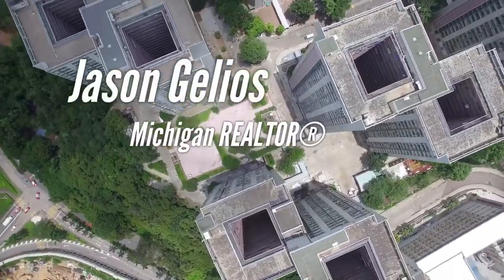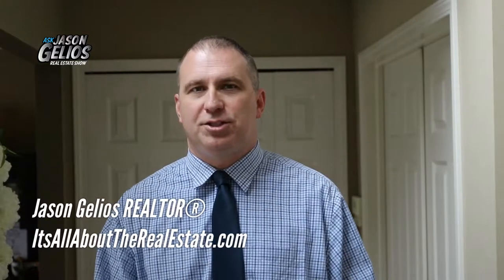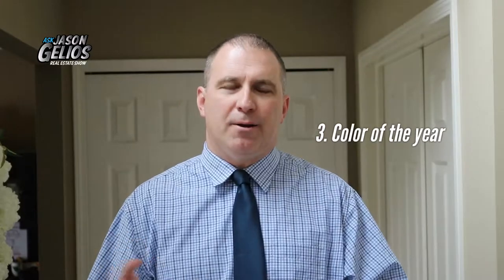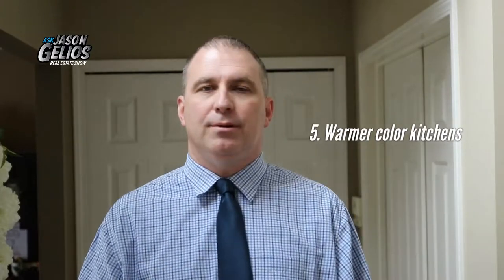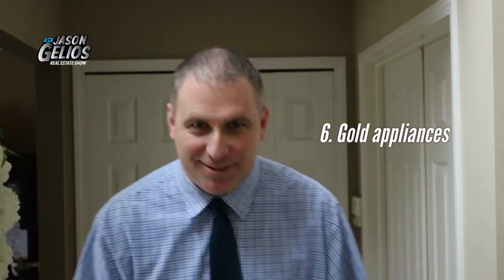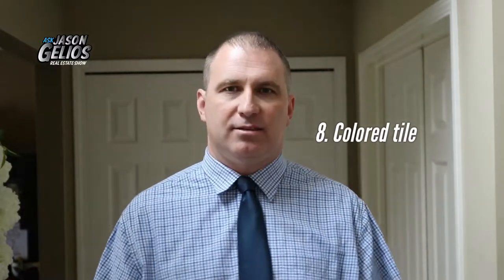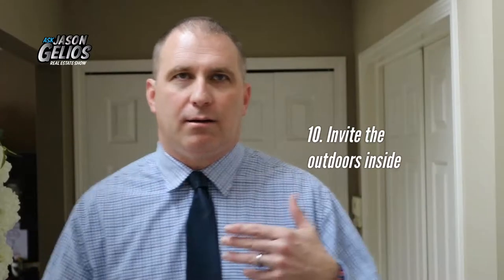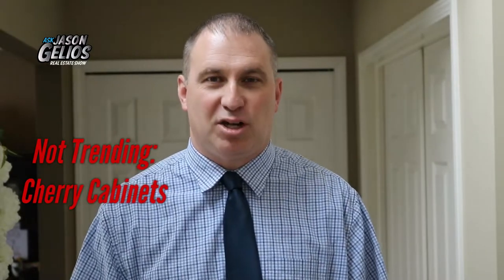10 Home Trends For 2019 And 2 That Are Out | Episode 058 AskJasonGelios Show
Be sure to check out the top 10 home trends for 2019 and two trends that are not relevant anymore.

Hire Jason Gelios At ItsAllAboutTheRealEstate.com